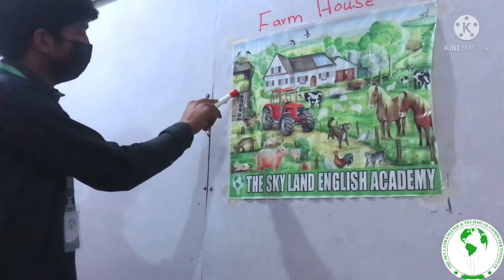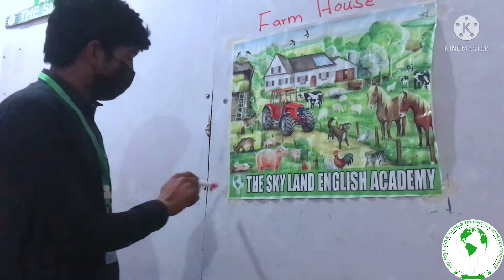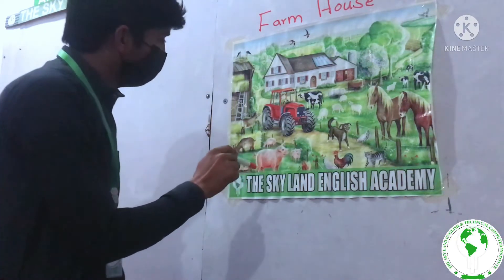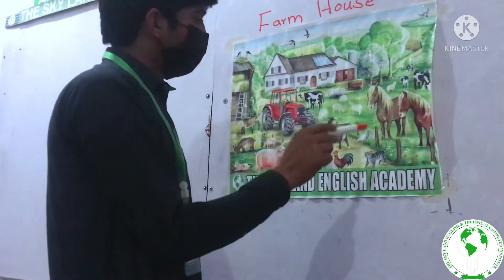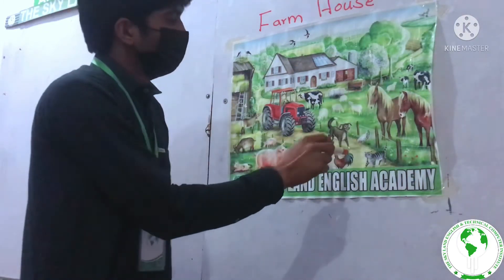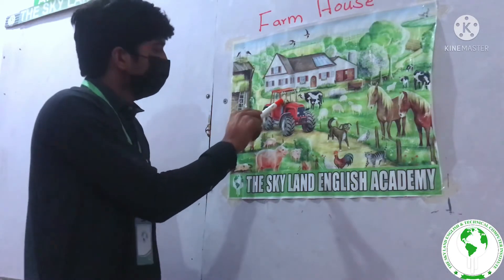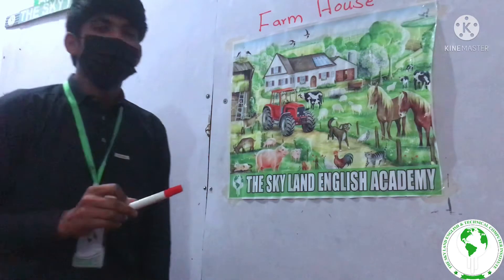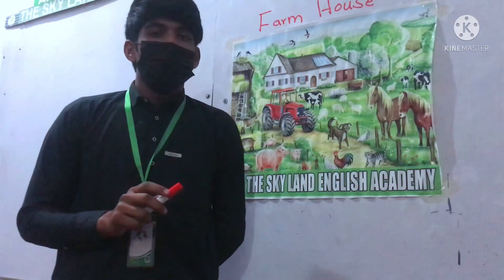Picture illustration of Farm House with the student(Mr.M Asim) group Educators